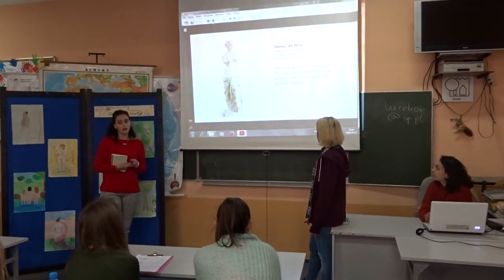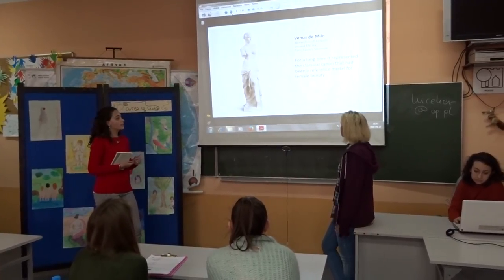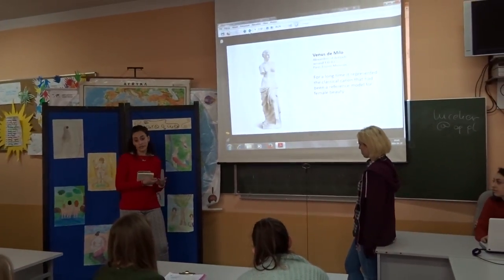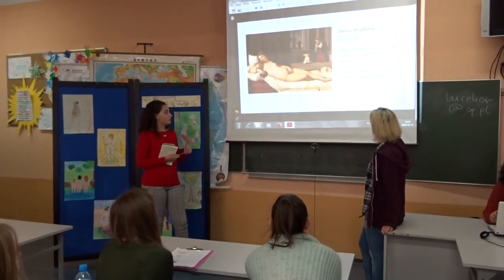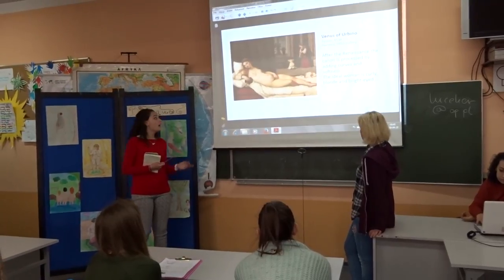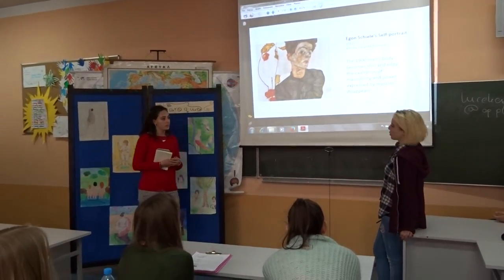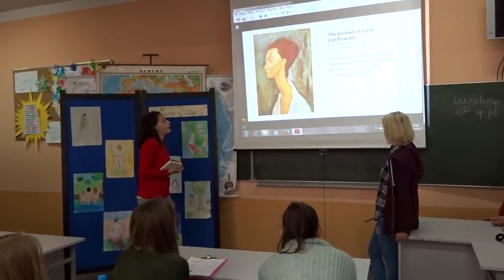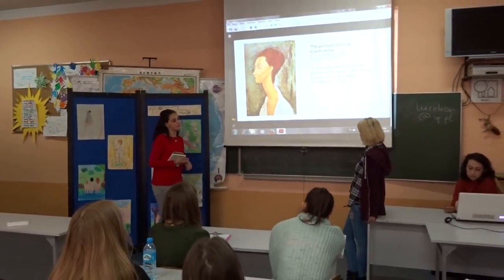The Young European and Well-being (2014-2017).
Filmy przygotowane podczas realizacji projektu The Young European and Well-being (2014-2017).